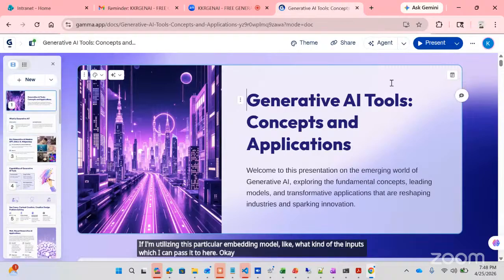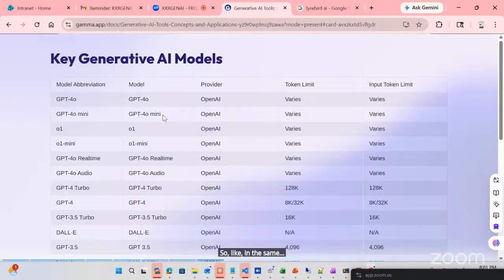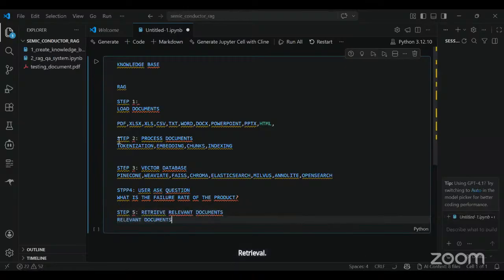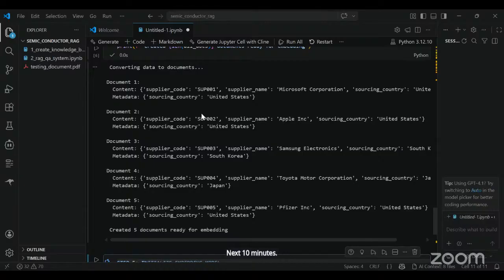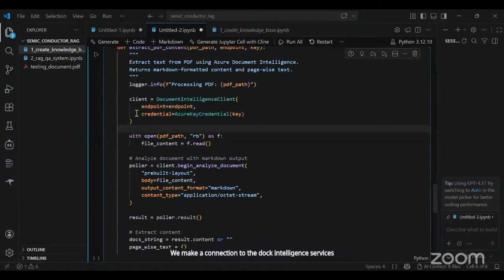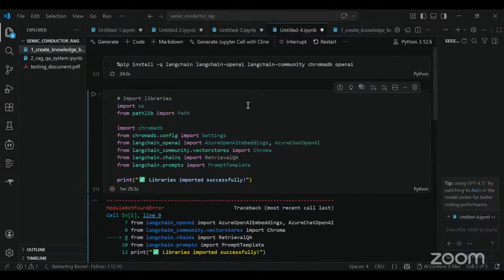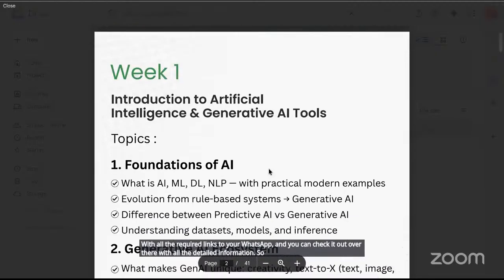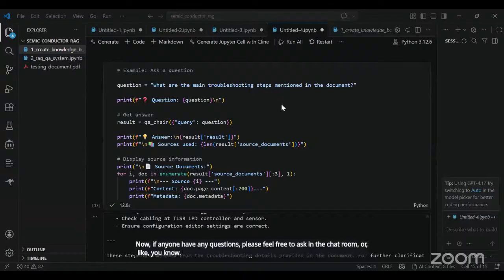KKRGENAI - FREE GENERATIVE AI WORKSHOP - 30 HOURS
Generative AI